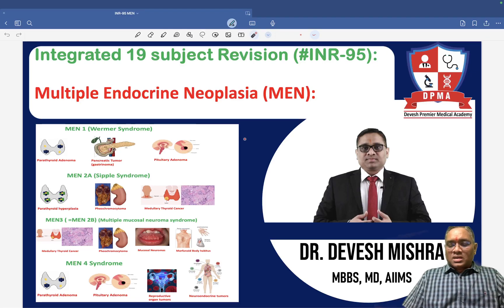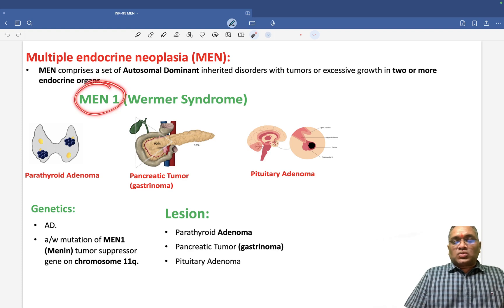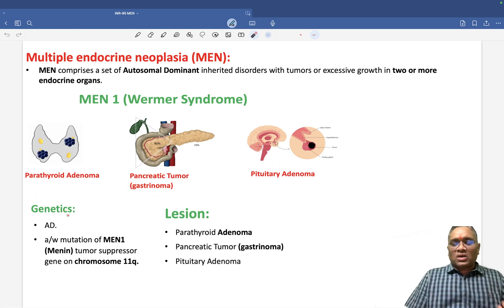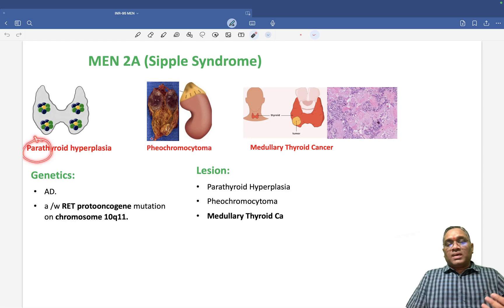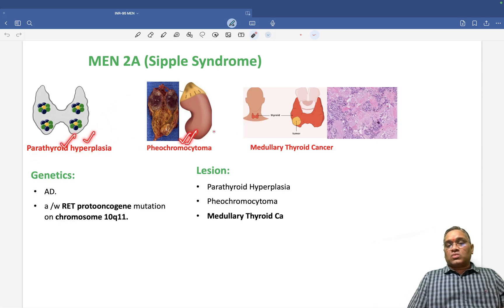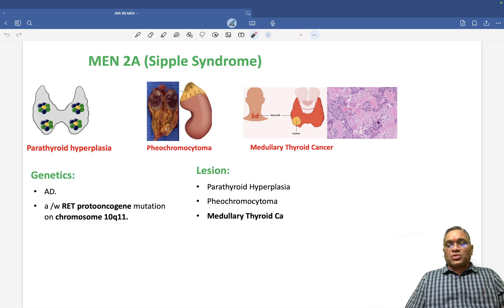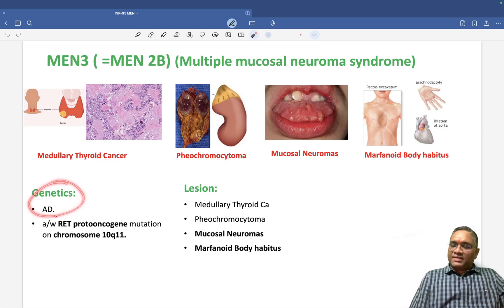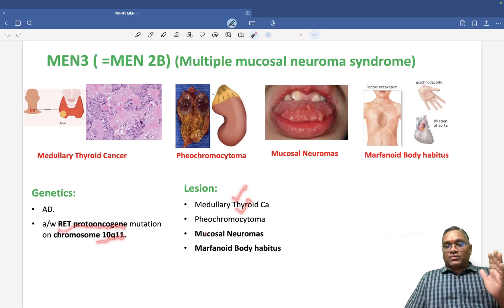Multiple Endocrine Neoplasia (MEN) by Dr. Devesh Mishra | Integrated 19-Subject Revision (INR-95)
📢Key Takeaways from this Video:

Struggling to understand Multiple Endocrine Neoplasia (MEN) for your NEET-PG or FMGE exams? Watch this video where Dr. Devesh Mishra simplifies this high-yield topic with clear explanations, clinical insights, and exam-oriented tips!

In this video, Dr. Devesh Mishra dives deep into Multiple Endocrine Neoplasia (MEN), a critical topic in endocrinology for medical aspirants. Learn about the types of MEN (MEN-1, MEN-2A, MEN-2B), their genetic basis, clinical features, associated tumors (like parathyroid adenoma, medullary thyroid carcinoma, and pheochromocytoma), and diagnostic approaches. Dr. Mishra breaks down complex concepts into easy-to-understand points, making it perfect for NEET-PG and FMGE preparation. Whether you're revising or learning this topic for the first time, this video will help you master MEN syndromes and boost your exam performance.